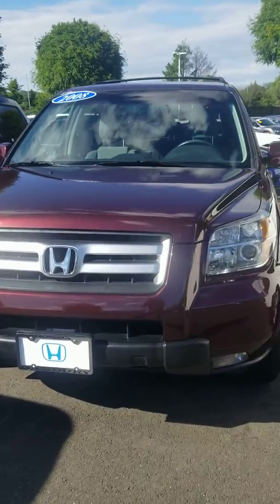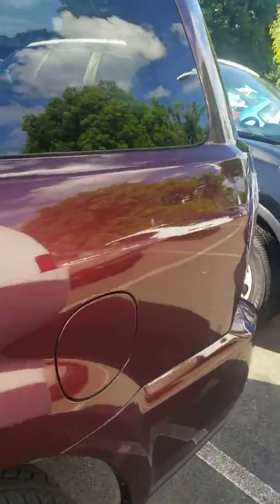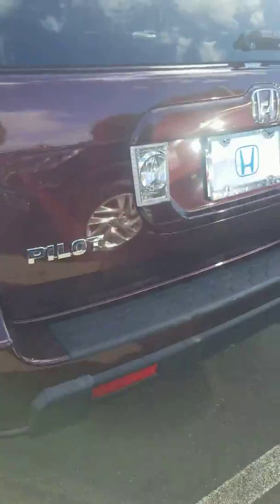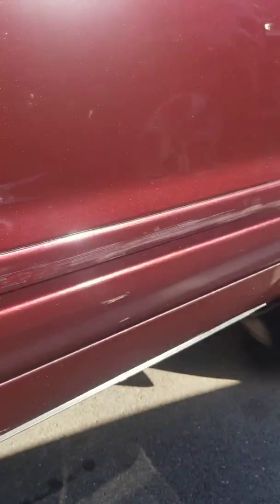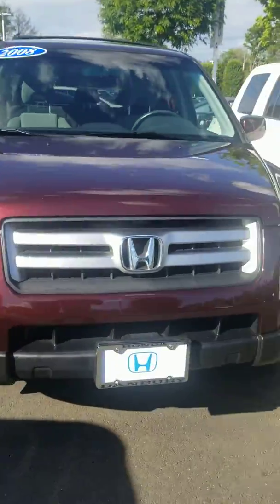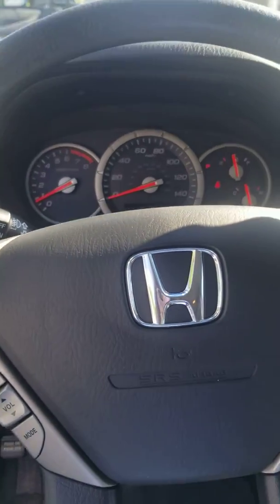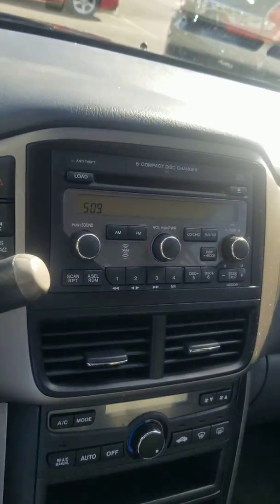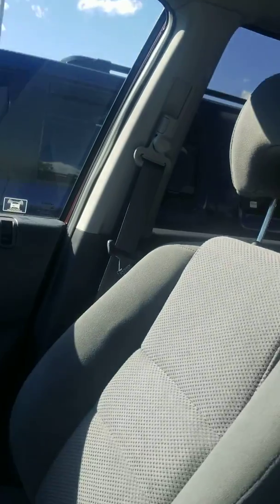2008 Honda Pilot - Christine